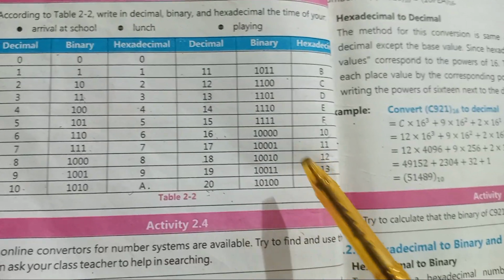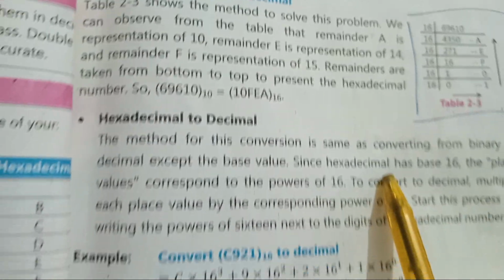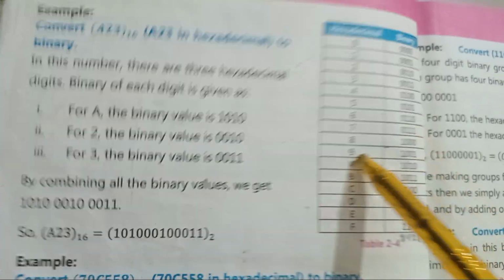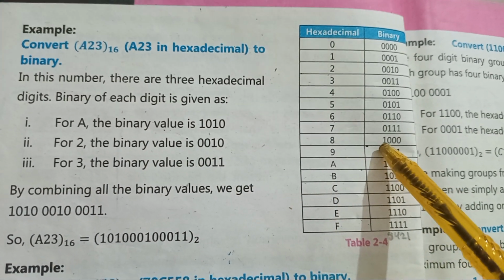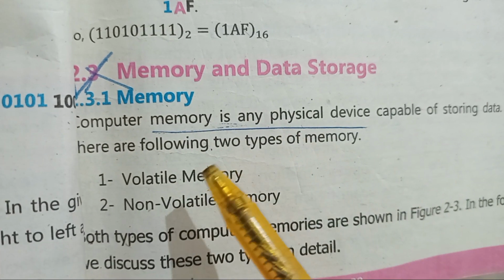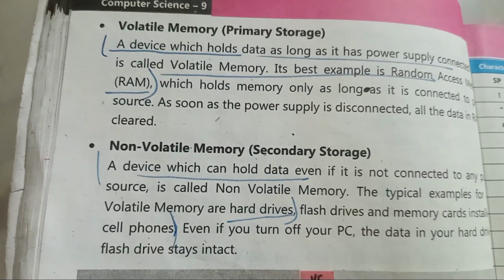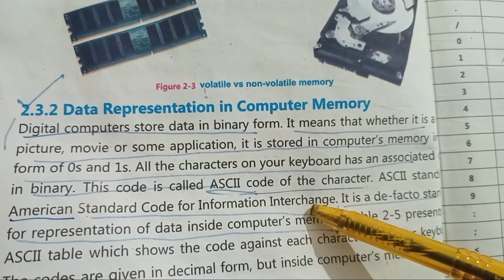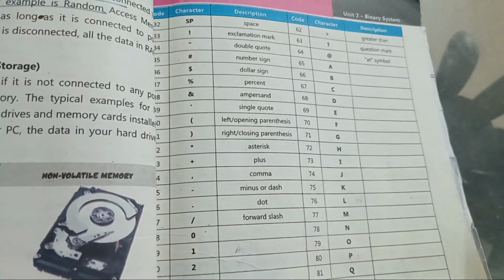Introduction to number systems